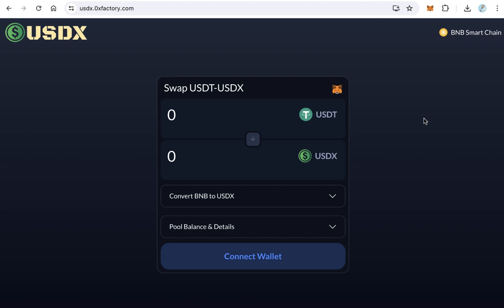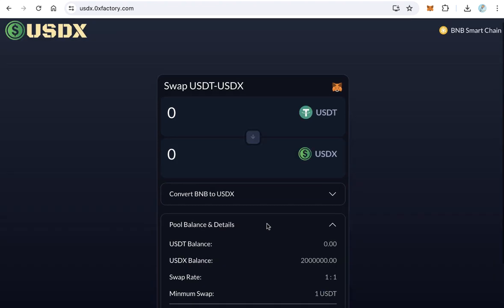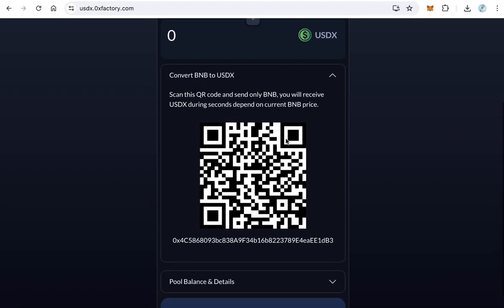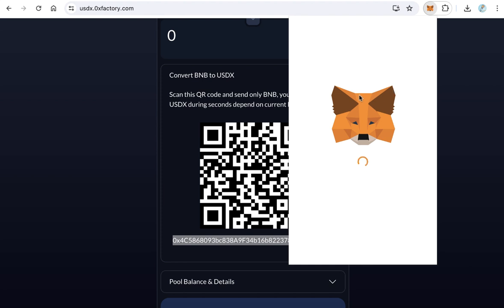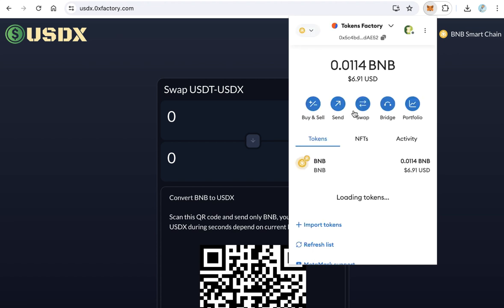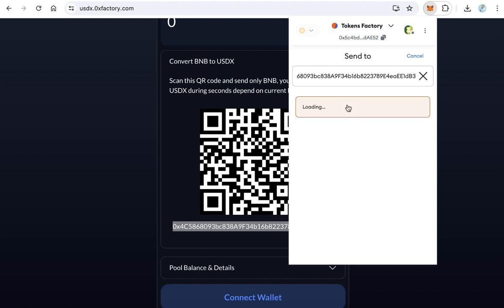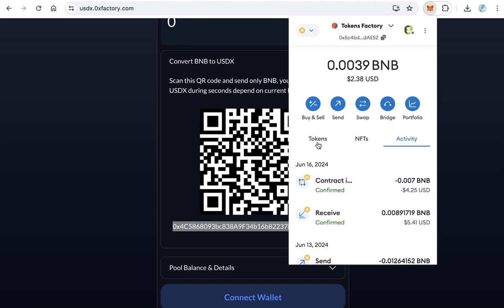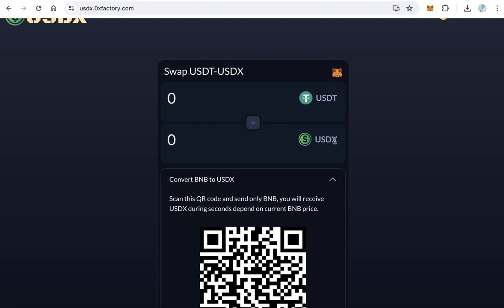Convert BNB to USDX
Learn how to convert BNB coin to USDX in just few seconds